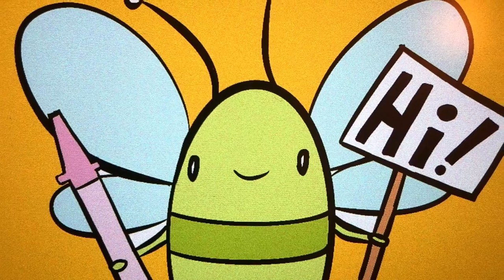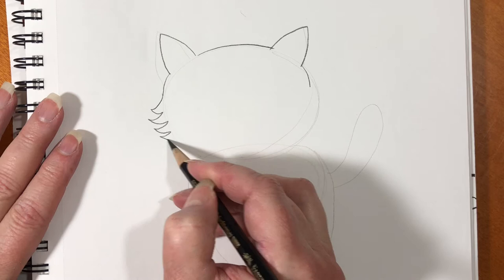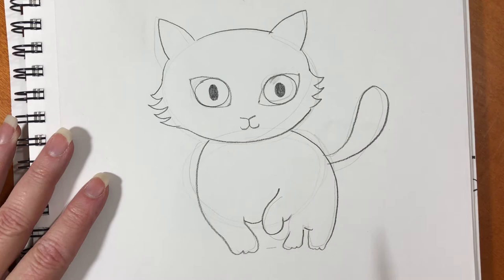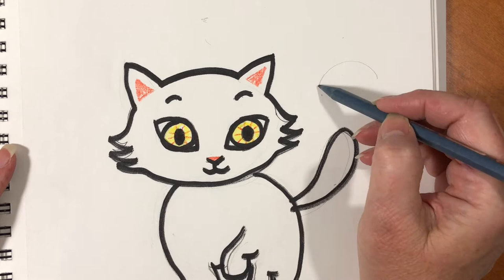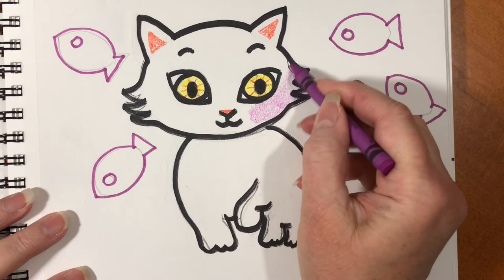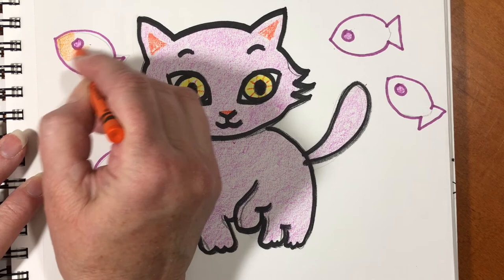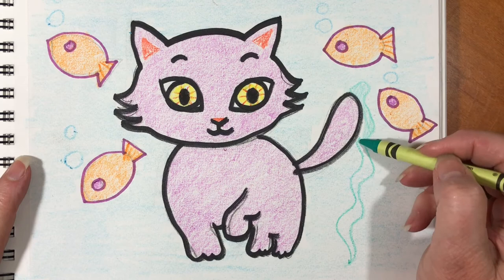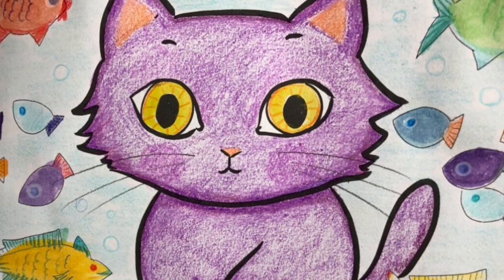How to Draw a Cat Art for Kids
Welcome to Doodle Bug Art!

In this video we learn to draw Mooshu and his favorite fish from the book Thumbkins!

In this video I show you how to create THUMBKINS!
Grab your paint and a pencil and let's go!

My other coloring books!

My books:
COLORING DREAMS
EVERYDAY MAGIC
THE BUNS
PENELOPE'S GARDEN

**Buy my ARTIST'S Edition COLORING BOOKS HERE:
THE BUNS Artist's Edition
EVERYDAY MAGIC Artist's Edition